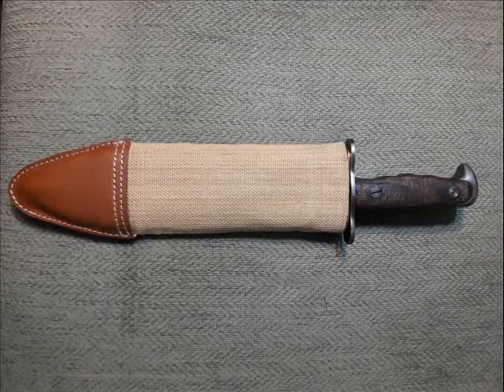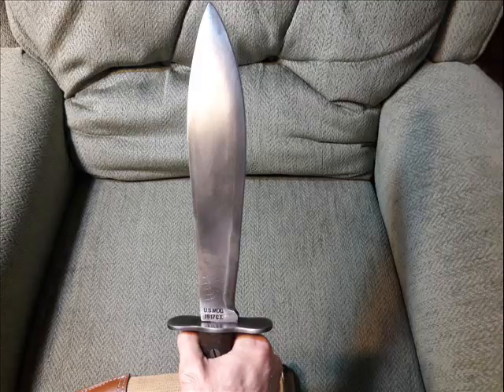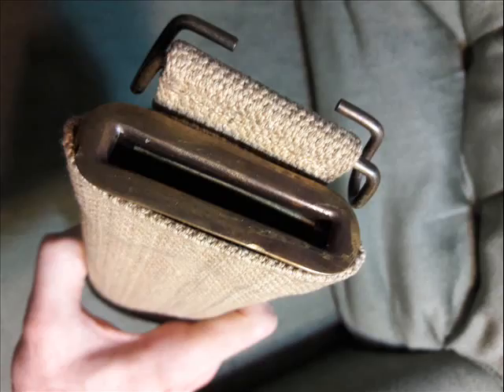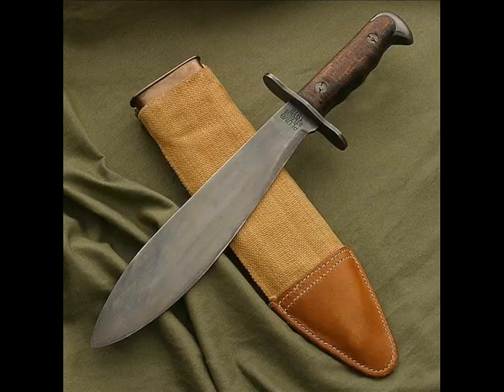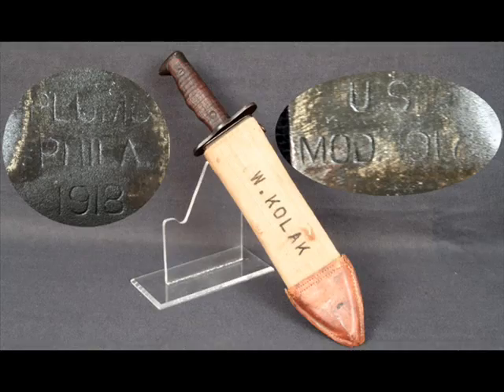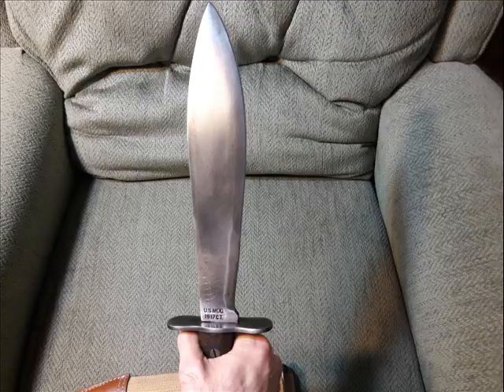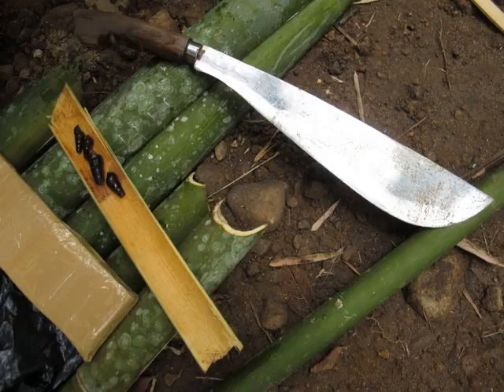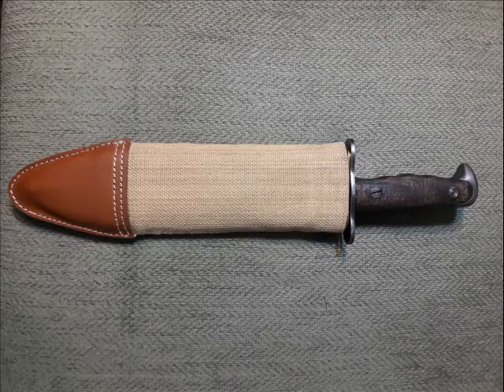M1917 Bolo Knife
In this episode I talk about my reproduction M1917 Bolo Knife.

Link to Atlanta Cutlery Corp.